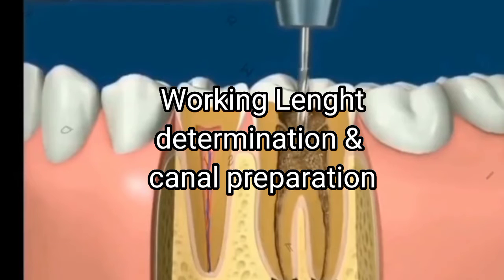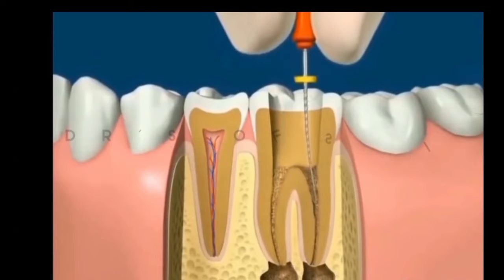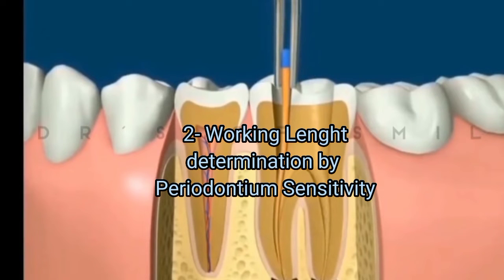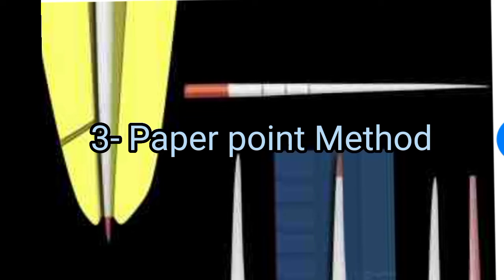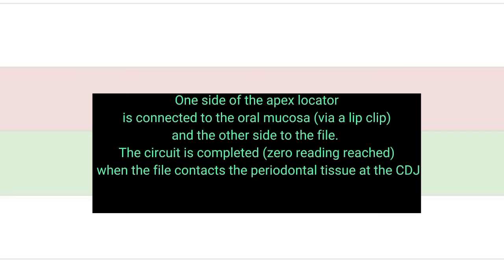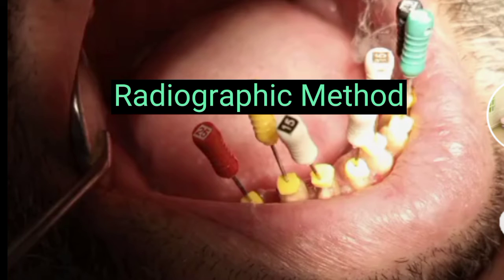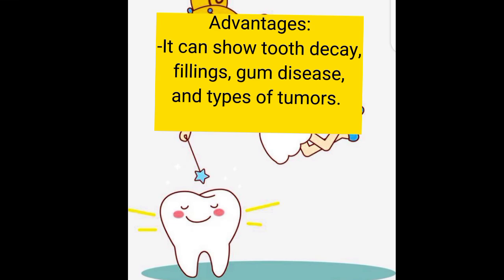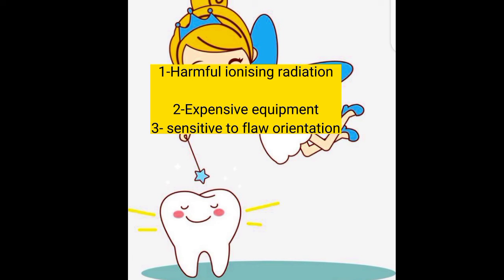Root canal treatment Step 2 - Working lenght and its determination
This is  about the main step of RCT that is, determination of working lenght. also this lecture include different methods of recording working lenght,its advantages and disadvantages.